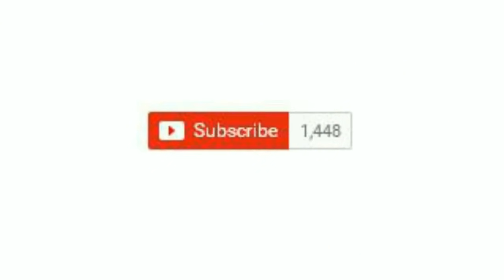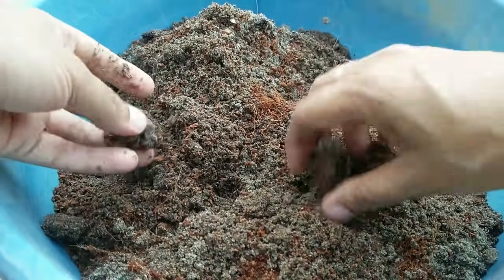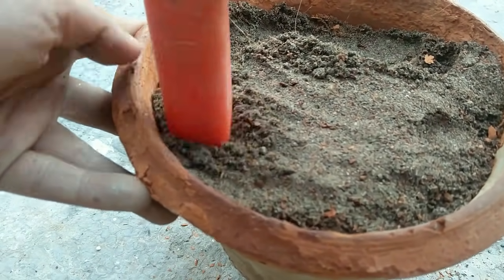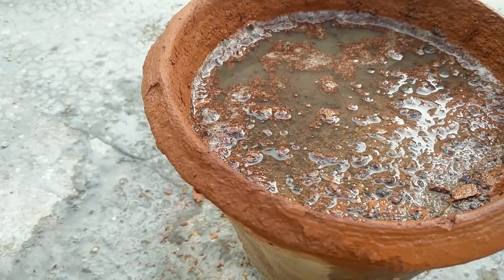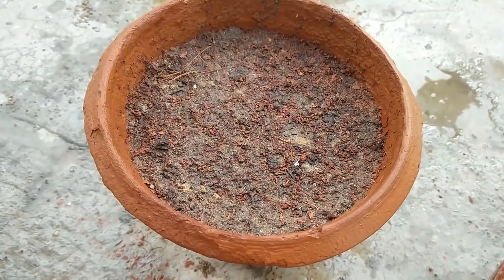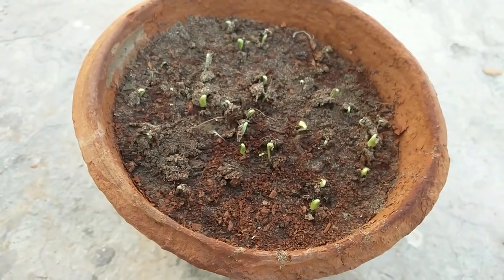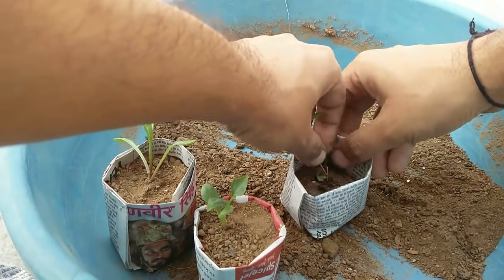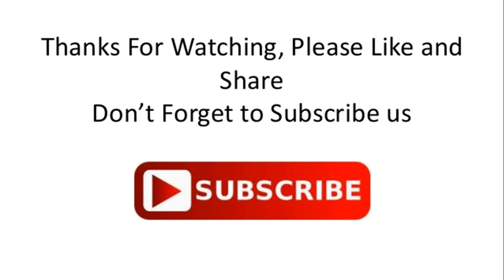How to grow Dahlia from seeds with 100% success – Part 1 (Seed to 1st Transplant)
Recommended Seeds:
Cashew Seeds
Tomato Seeds
Summer vegetable Seeds

Tools:
Song: Dark Paradise
Artist: Lana Del Rey
Album: Born to Die
Label: Universal; Vertigo
Producer: Emile Haynie

I have used images from multiple sources in the video. Every attempt has been made to identify the original creators of the photo.